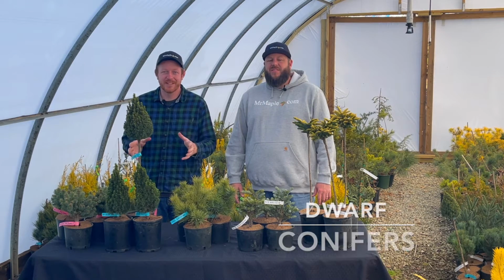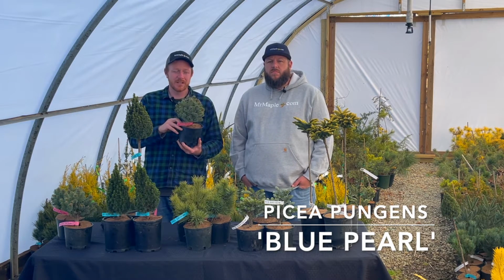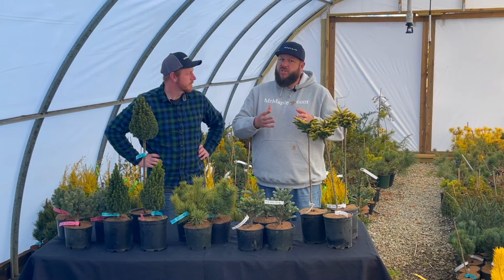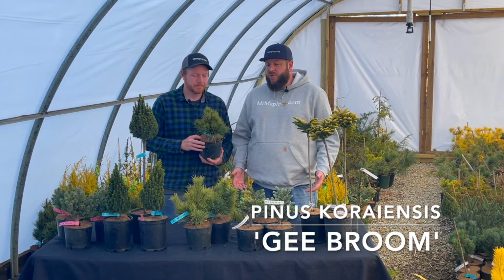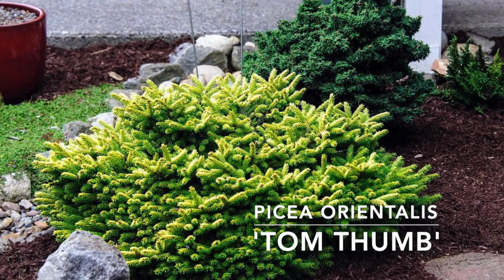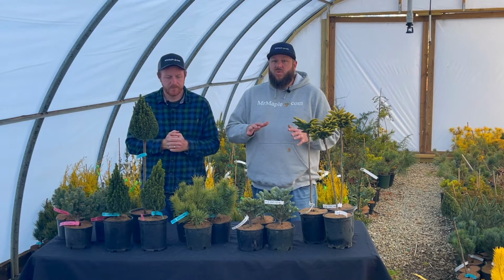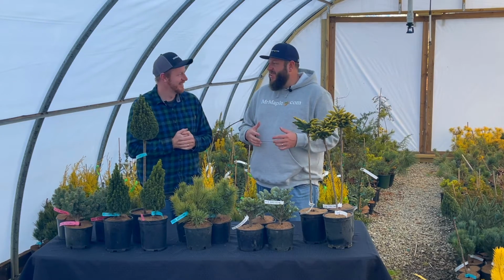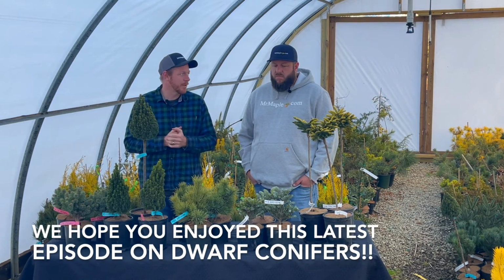Dwarf Conifers - The Conifer Collector Showcase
Dwarf conifers are popular due to their evergreen nature, compact size, and unique appearance. In this video, five dwarf conifers are highlighted:

1. Picea pungens 'Blue Pearl': A very compact blue spruce cultivar, growing only about a foot tall even after 10 years. It’s ideal for small spaces and containers, hardy in zones 3-7.

2. Picea glauca 'Pixie Dust': This small, conical conifer reaches about 1.5 feet tall and wide. It features contrasting yellow new growth, making it perfect for fairy gardens. Available both as a low graft and on a standard.

3. Pinus koraiensis 'Gee Broom': A dense, rounded dwarf Korean pine that grows to about 2.5-3 feet tall and wide. Known for its bluish-green color and tight habit, it’s excellent for colder climates (zones 2-8) and containers.

4. Picea glauca 'Icebreaker': A dense, rounded dwarf spruce with unique backward-curved silver needles. This plant is dramatic and striking but requires protection from high humidity and heat. Best in well-drained soil.

5. Picea orientalis 'Tom Thumb': A slow-growing, yellow conifer that stays around 2 feet tall. It’s available on standards for a lollipop effect and adds vibrant color to small spaces.

These dwarf conifers are well-suited for various garden settings, from miniature landscapes to containers. They thrive in well-drained soil and cold climates, offering year-round interest.